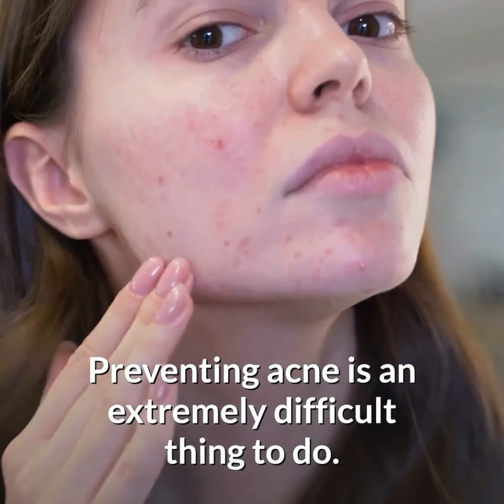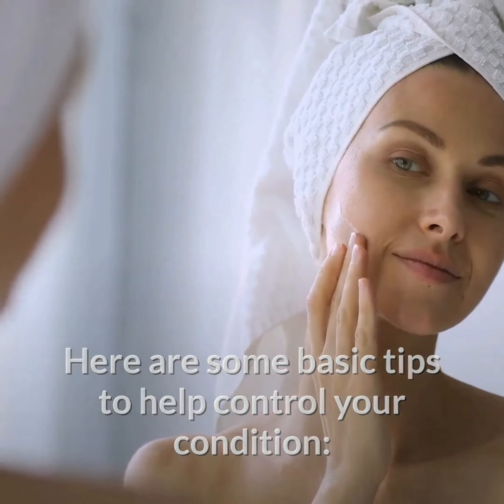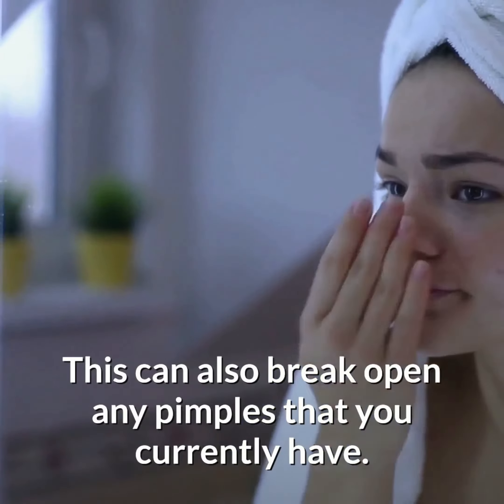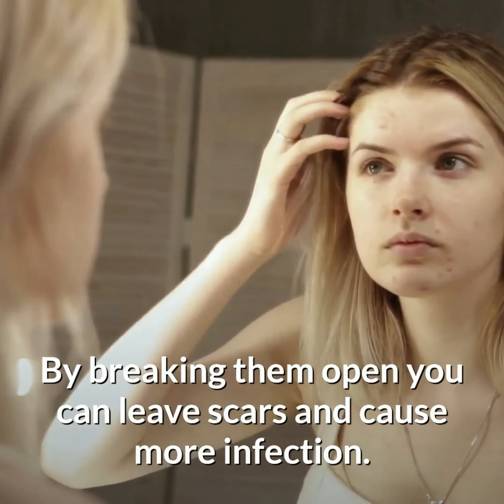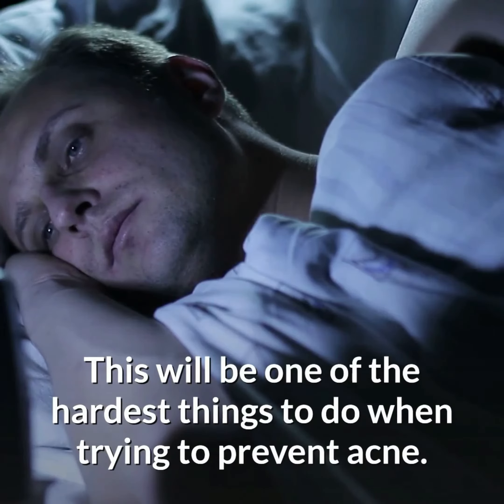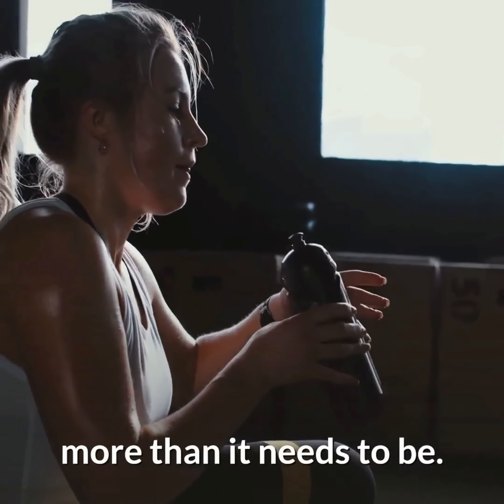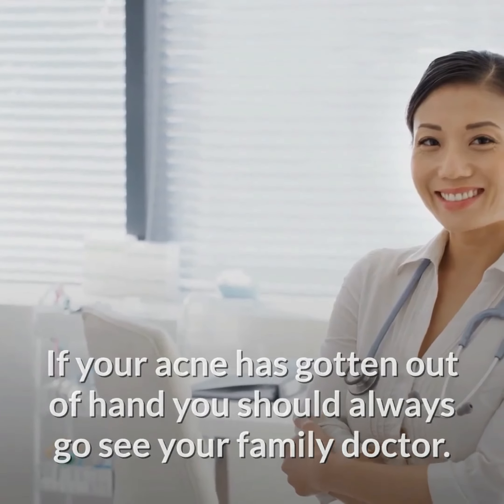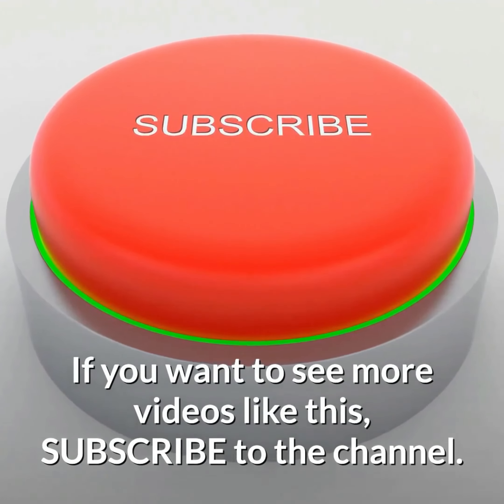Acne Prevention Tips / How to Get Rid of Acne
Acne Prevention Tips / How to Get Rid of Acne / NHR - Natural Home Remedies

1. Wash Your Skin Gently
2. Dont Pop those Zits
3. Avoid Stress
4. Wear Loose Clothing

Article Source: t.ly/t57o

This video shows you natural acne prevention tips of how to get rid of acne at home.

ABOUT NHR - Natural Home Remedies

Our main focus is to provide simple, natural home remedies and herbal cures for day to day (everyday) infections and problems we face in our life. We also look at the benefits of eating nutritional whole foods to improve the overall health of the body and the importance of exercise to maintain fitness of your body.